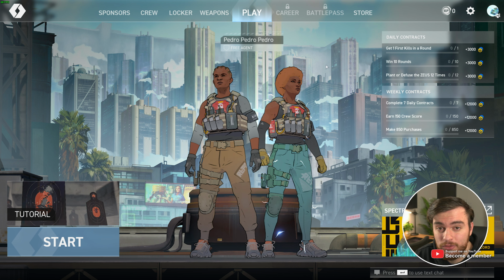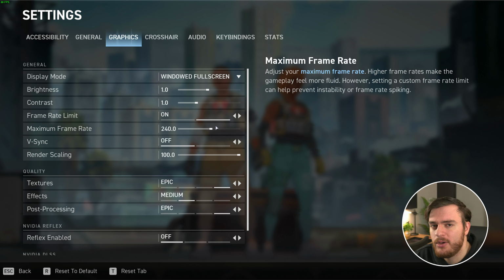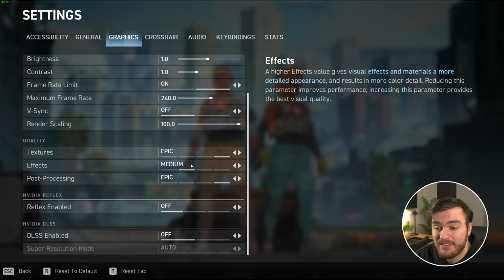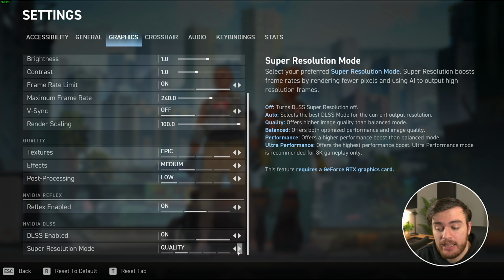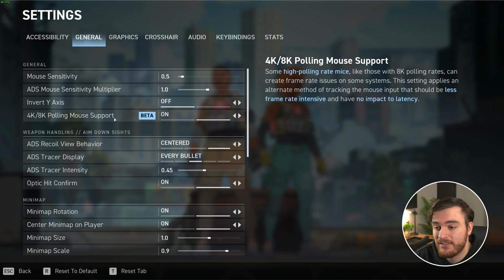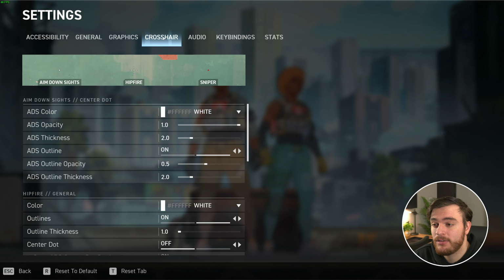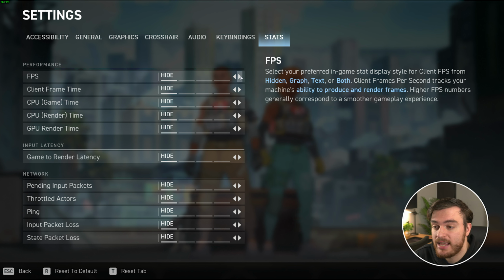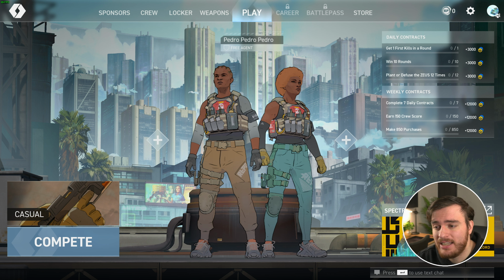BEST Optimization Guide | Spectre Divide | Max FPS | Best Settings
Playing Spectre Divide? Want to optimize the game for the best performance and visuals? Want more FPS out of your game? Don't worry; there are a lot of small changes and tips you can use to get the most out of your game. By the end, you should have a high, smooth FPS with this best settings optimization guide

Timestamps:
0:00 - Explanation/Intro
0:22 - Display Settings
1:20 - Graphics Optimization
2:46 - General Settings
3:00 - Network Optimization
3:25 - Crosshair
3:47 - Audio Optimization
4:03 - Show FPS & Ping
4:36 - Accessibility